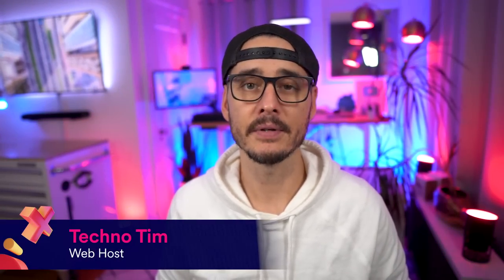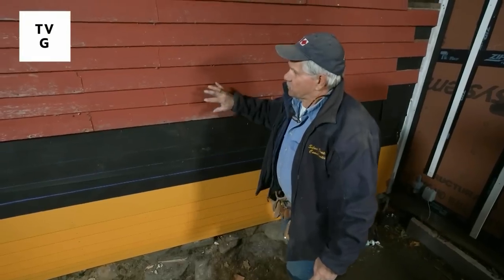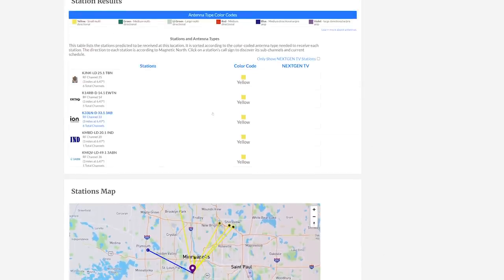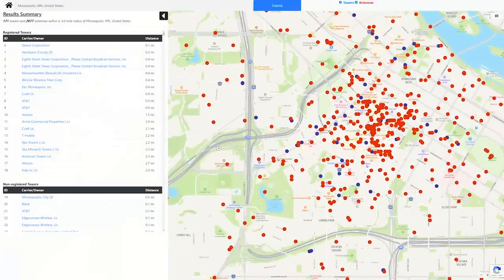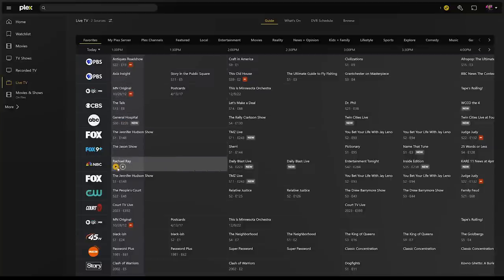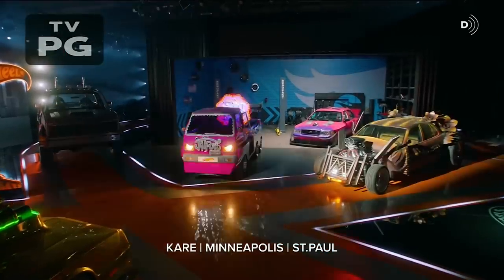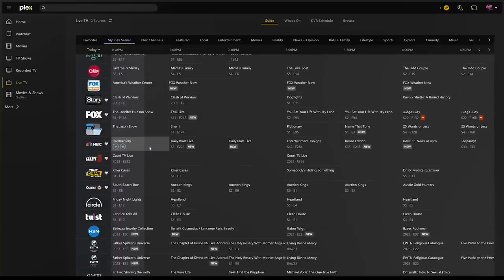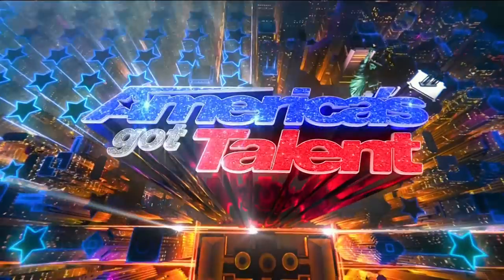Plex Pro Week ‘23: Cut the Cord Once and for All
Do you want to get as much TV as humanly possible? And maybe ditch that cable bill along the way? Here to help you make the most of your TV experience with Plex is Tim Stewart, aka Techno Tim, with tips and tricks that work even for the DVR illiterate. From selecting the right TV tuner and antenna, to recording Live TV using our hybrid TV guide, this is a Pro talk you should definitely tune in to.

00:00 Introduction
01:40 OTA TV with Plex
03:44 What You'll Need
06:10 Antenna & Tuner Setup
08:05 Configure Tuner in Plex
10:13 Recording & More
11:06 Plex Free TV Channels
11:38 Watching Recorded Content
12:22 AutoSkip Intro, Commercials, Credits
15:09 Set Recording Priority
16:14 Adding Favorites